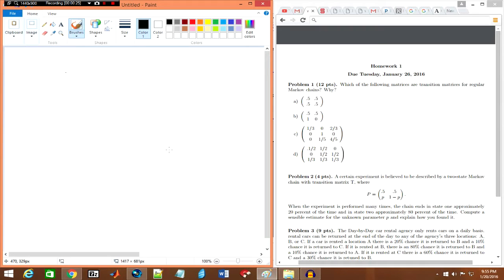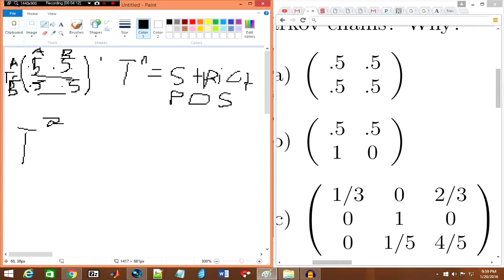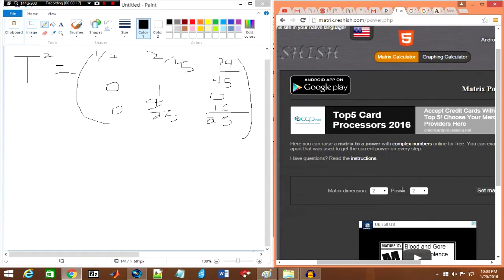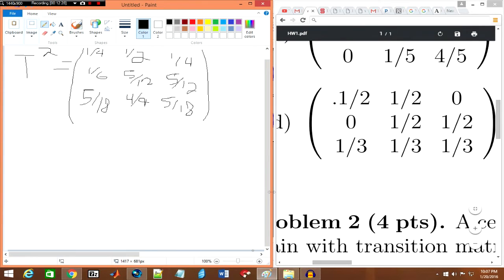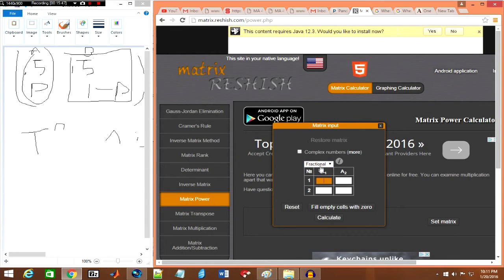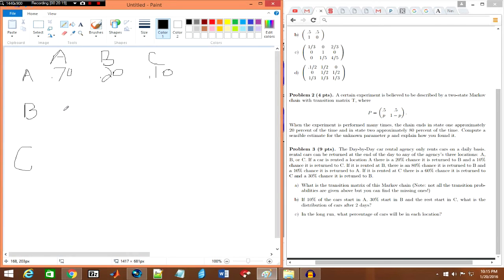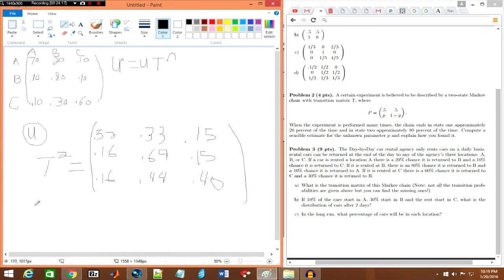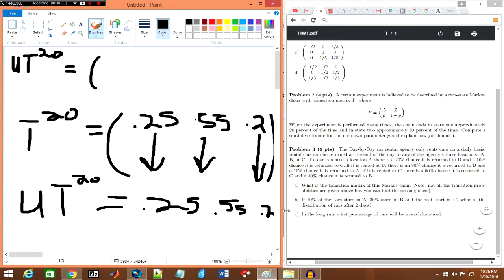Markov Chains: Applications Of Abstract Algebra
Applications of Abstract Algebra MA 437. Transition matrix, Regular Transition Matrix, Probability distribution at state n
Xbox gt: Poke Monroe
Psn: monroe1v1
My skype name: jr100194